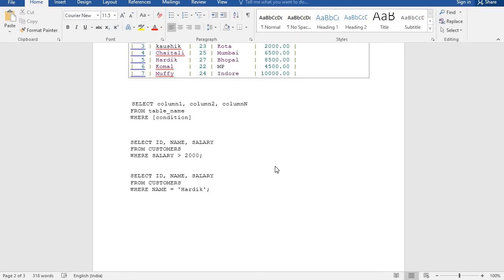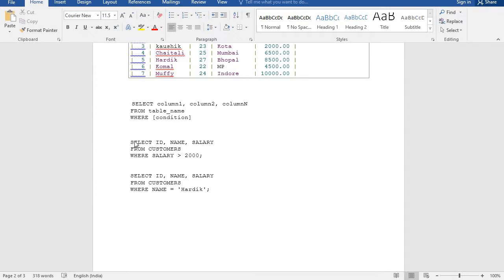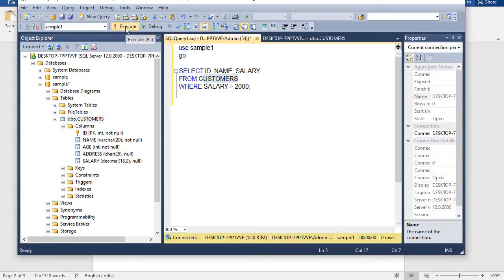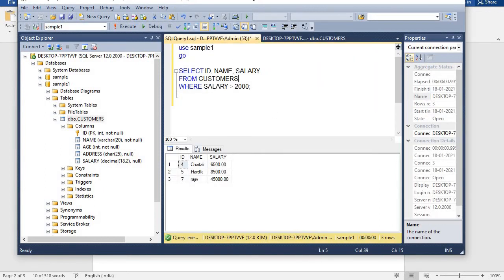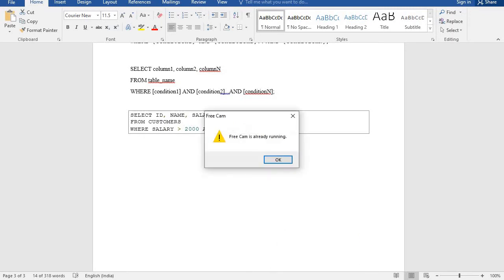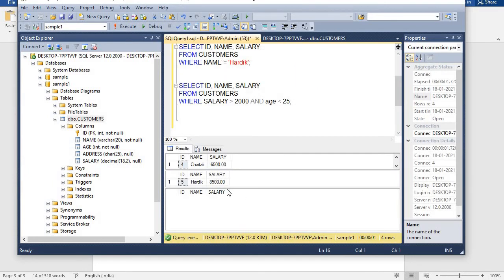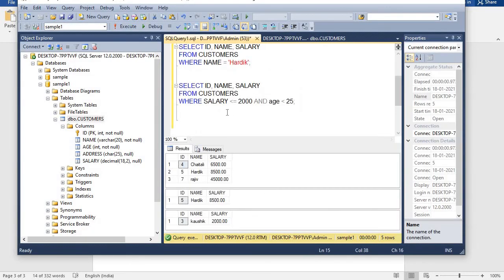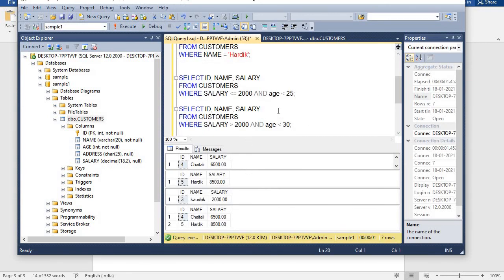where in sql